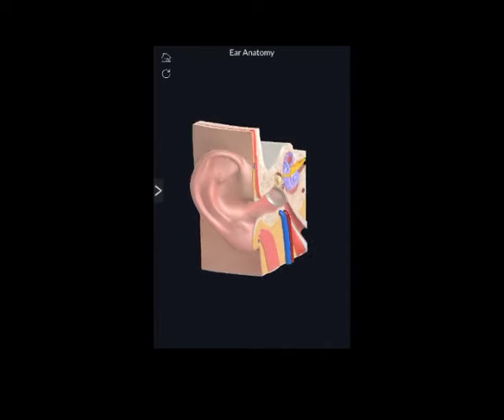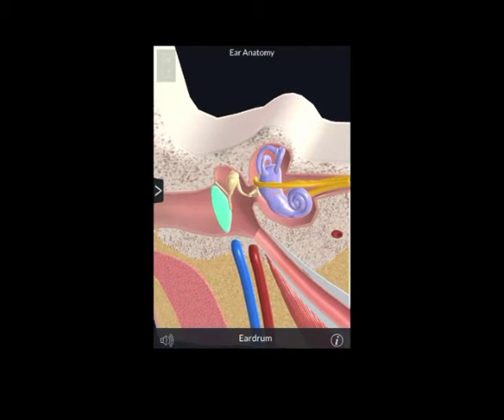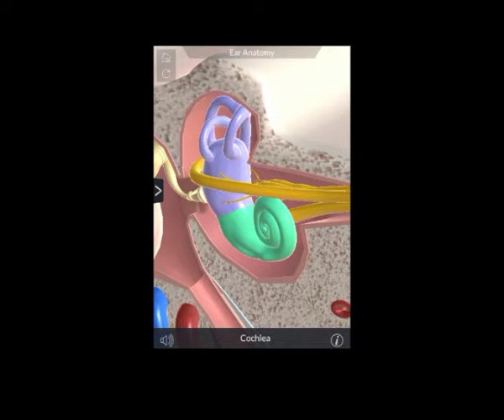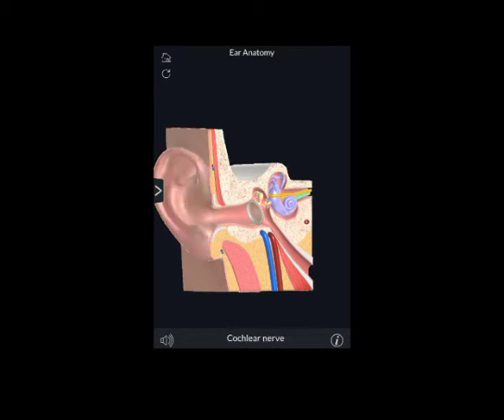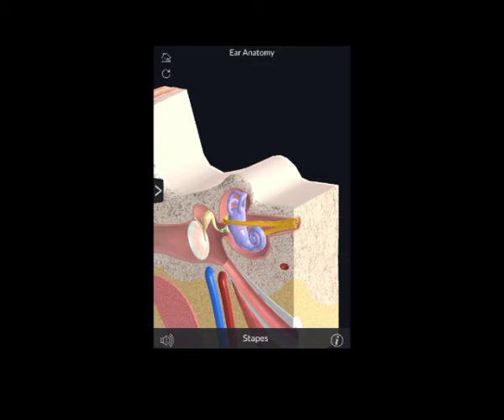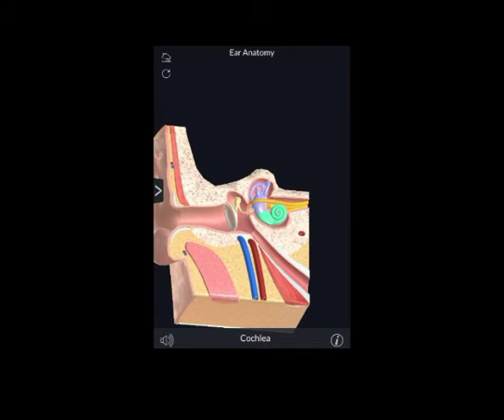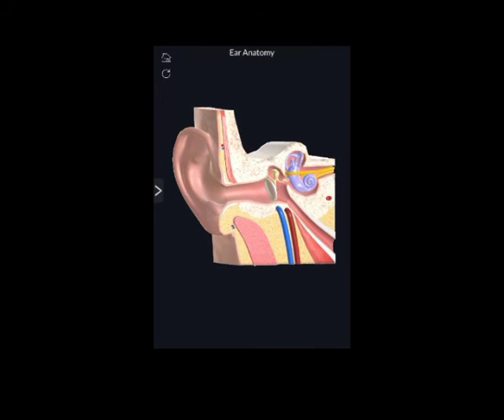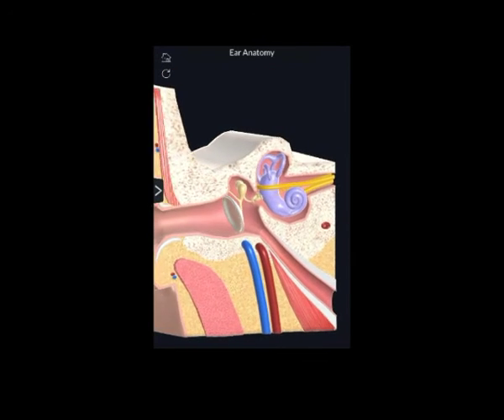Armaan Shaikh, VPNBVM, Pimpli, Baramati. Topic: The Human Ear. (Contestant No. 7)